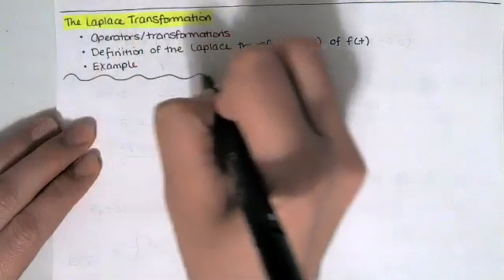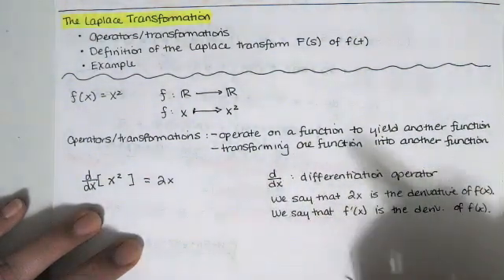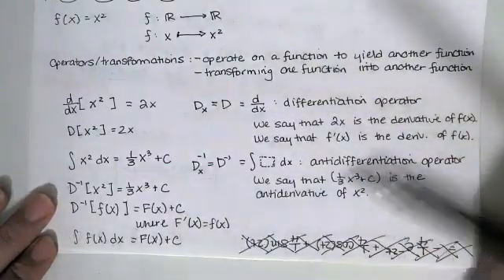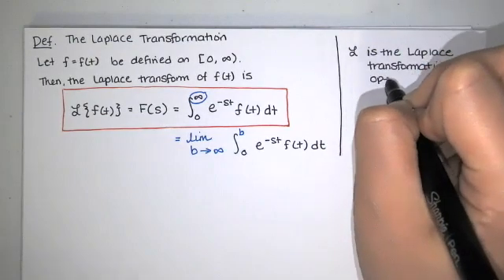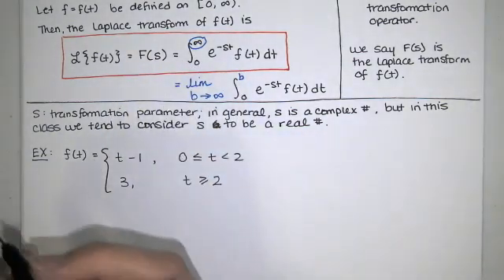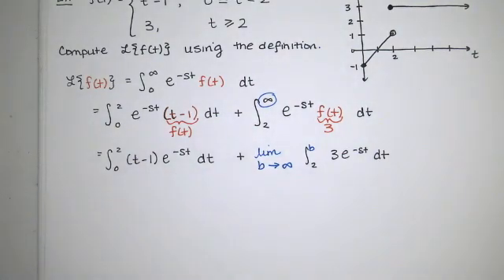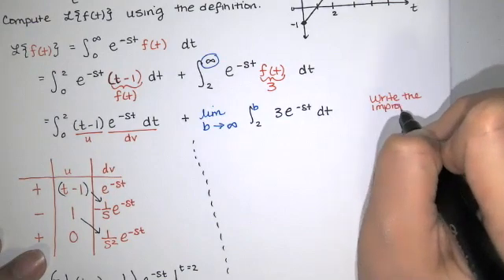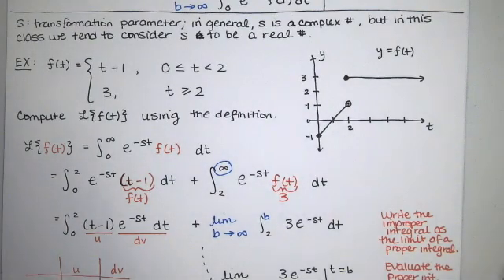49. Laplace Transformation Defined, Laplace transform of piecewise linear function using definition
In this video, we define the Laplace transformation. We begin with a discussion of operators and transformations, and then define the Laplace transform F(s) of f(t). Then we apply the definition to find the Laplace transform of a given piecewise function f(t).